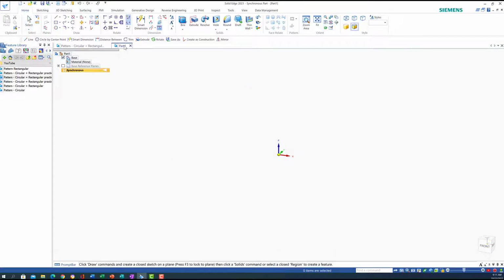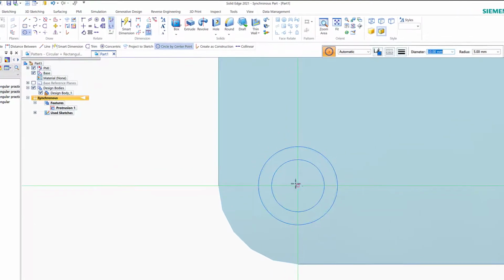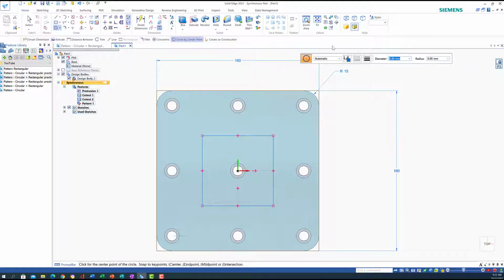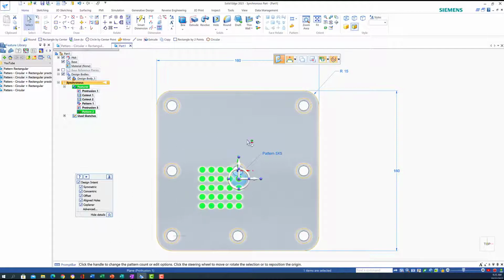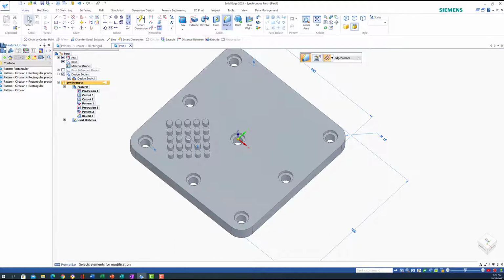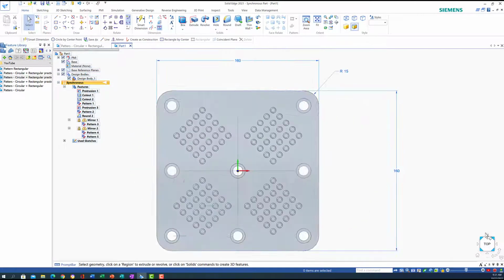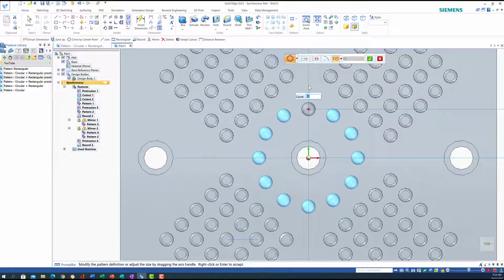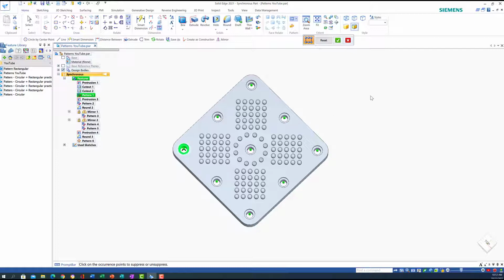Learning Solid Edge - Patterns Part a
This video concentrates on drawing circular and rectangular patterns using Solid Edge 2021.  Also, the video demonstrates the use of the mirror,  symmetry, and pattern editing commands to design the part in a very efficient way. The video also strengthens the drawing skills of using Solid Edge 2021 other commands.